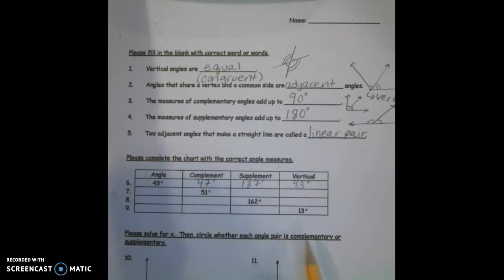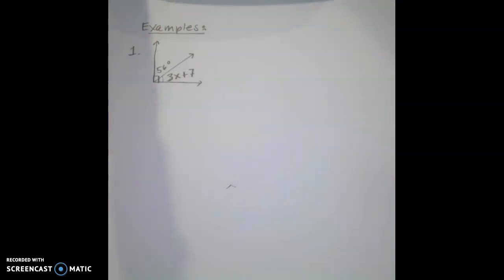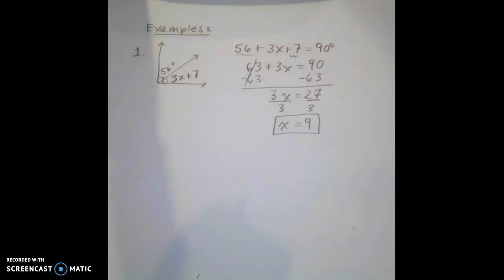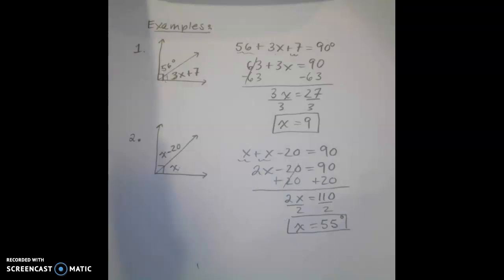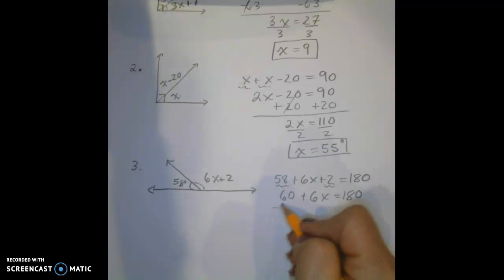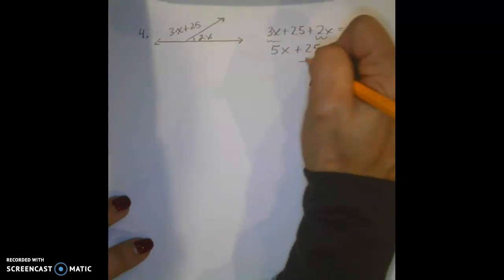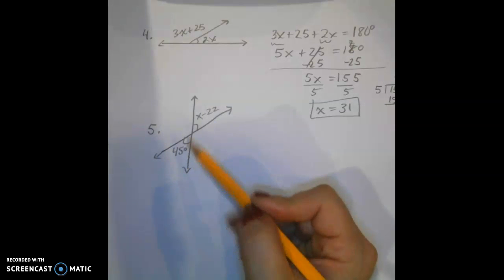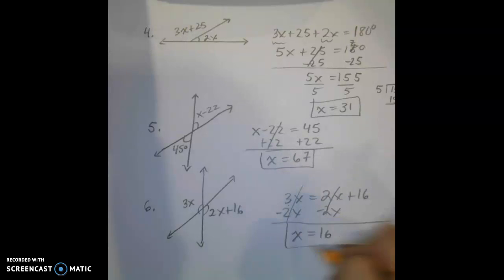Complementary, Supplementary and Vertical Angles- ENGLISH